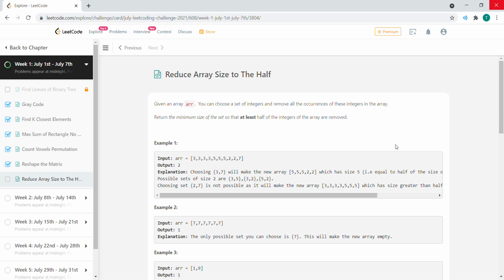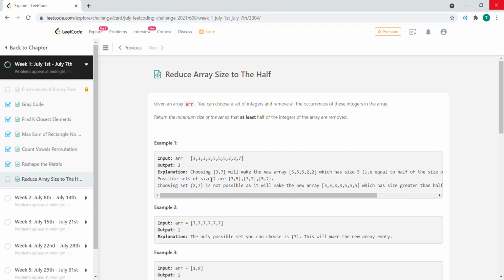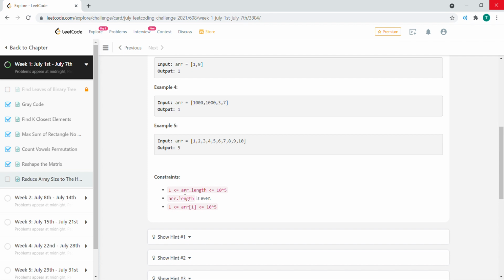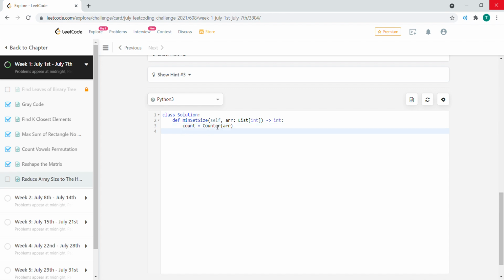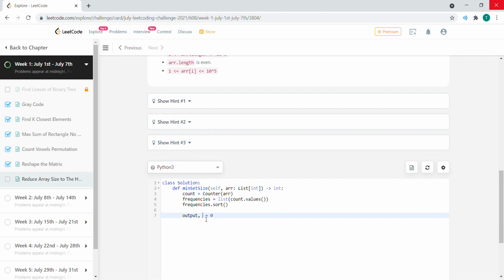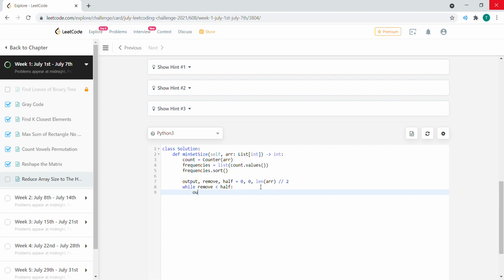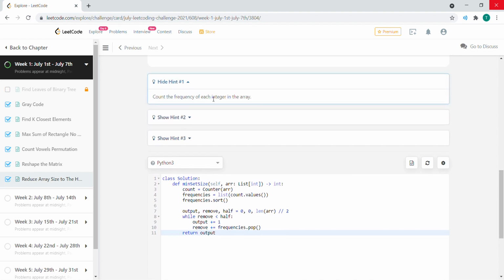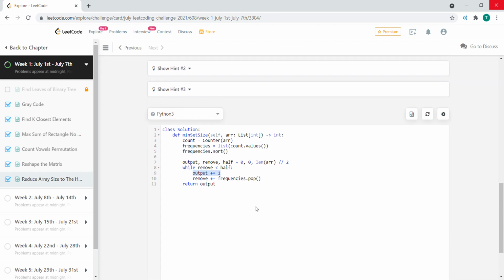July 6/2021 LeetCode Challenge: Reduce Array Size to The Half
Question: 1338. Reduce Array Size to The Half
Solved with Python /  Difficulty: Medium
Approach: HashMap and Sort